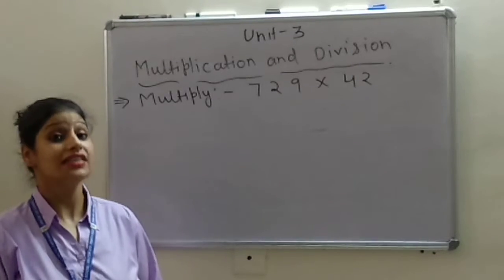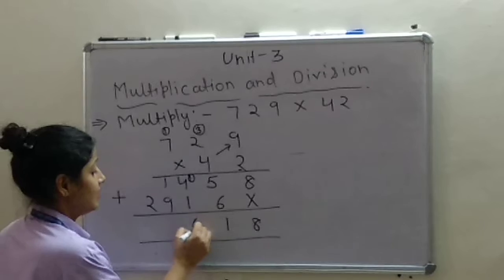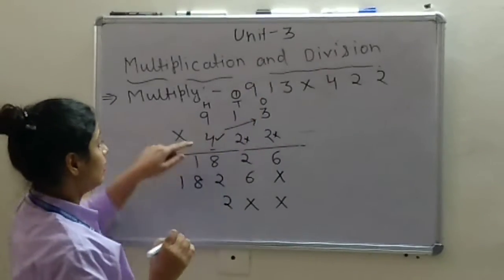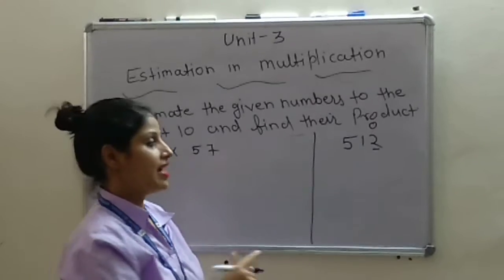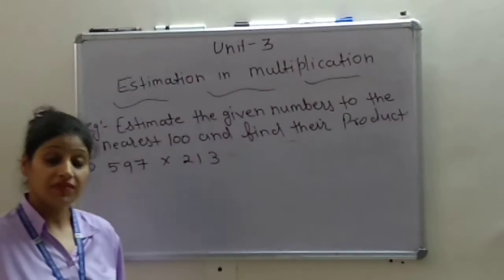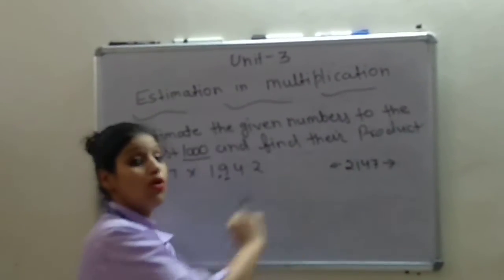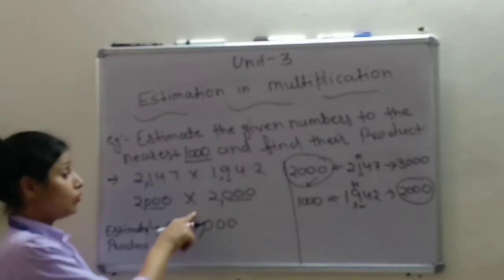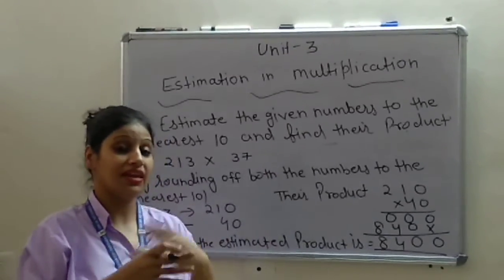CLASS - 5/MATHEMATICS /UNIT-3/MULTIPLICATION and DIVISION /SESSION - 3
PROCESS OF MULTIPLICATION